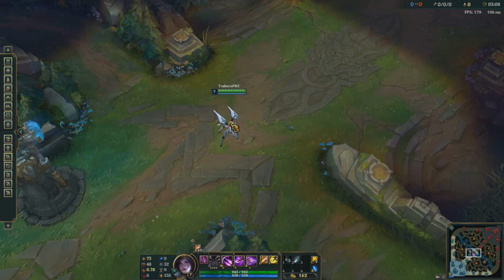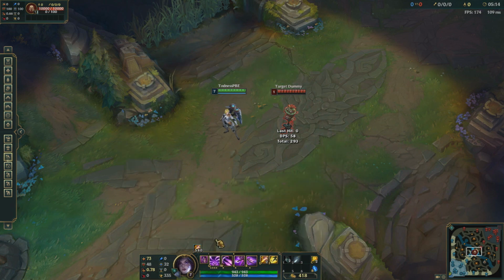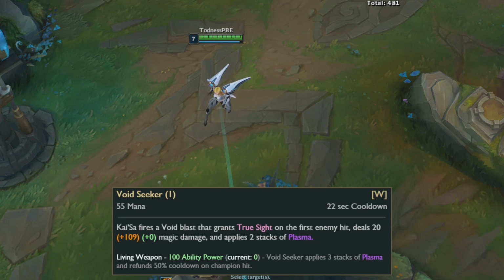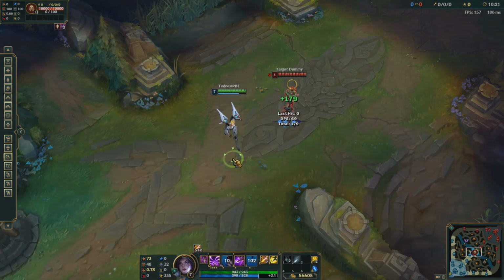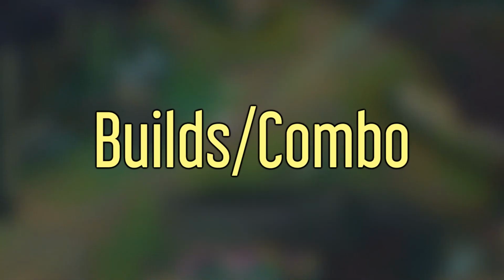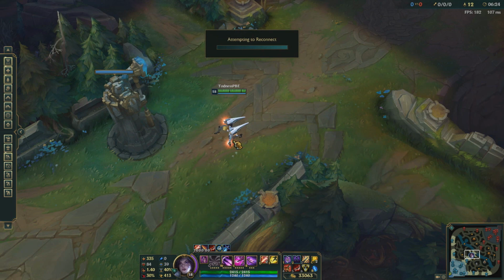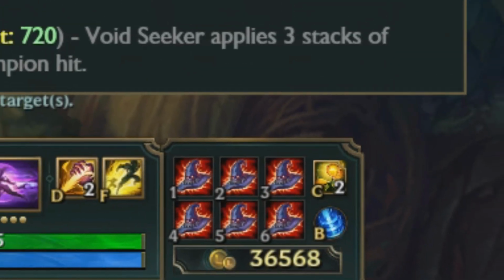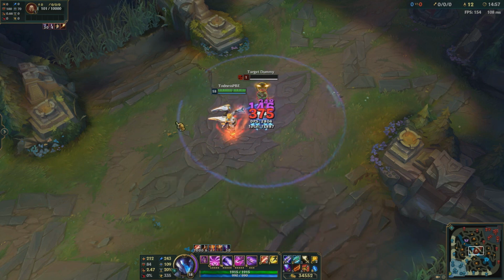KAI'SA IN-DEPTH CHAMPION GUIDE - RUNES/BUILDS/ABILITIES/ADC/AP/ALL YOU NEED! [League of Legends]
Time Stamps :
0:57 - Who is Kai'sa | Introduction to the Champion
1:22 - Abilities Explanation
6:08 - Which lane to play her | What's her role
7:30 - Jungling | Runes (Press The Attack / Lethal Tempo / Summon Aery)
8:43 - Builds | Combo | AP/AD Damage Comparison (On-Hit / AP / Crit / Lethality)
12:28 - My Personal Opinion on Kai'Sa

So I normally don't do proper champion guides, but I thought this one is interesting enough to cover. Kai'Sa is hitting the live servers in about two weeks, so it's awesome if you're prepared for it ^_^ Some of the numbers might change obviously (Rito balancing stuff, amirite?), but the core should remain the same, so even if patch 8.5 brings a surprise to the table, the information should still remain somehow viable. They'll most likely tweak some things for lol patch 8.5 anyway... like always xD
Hope you enjoy watching "KAI'SA IN-DEPTH CHAMPION GUIDE - RUNES/BUILDS/ABILITIES/ADC/AP/ALL YOU NEED! [League of Legends]"!